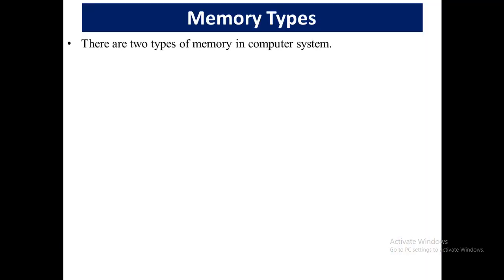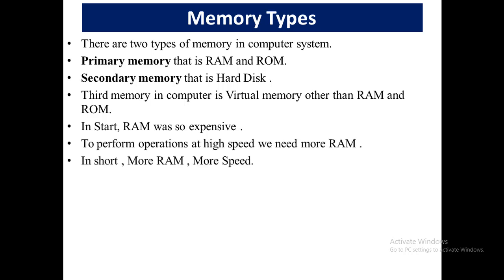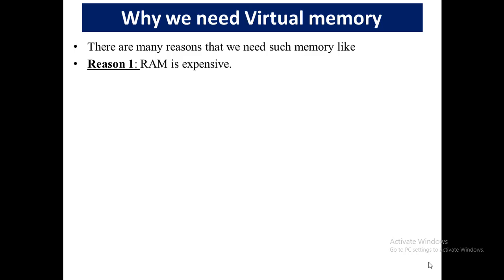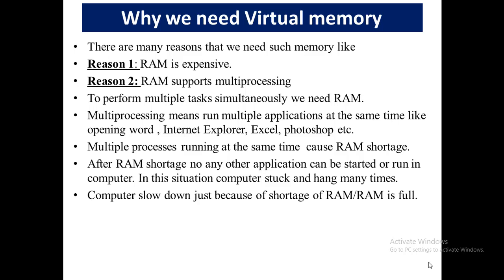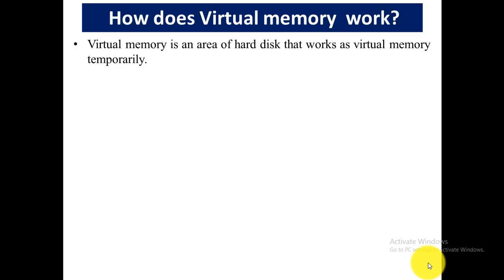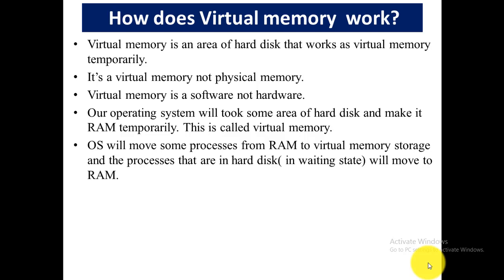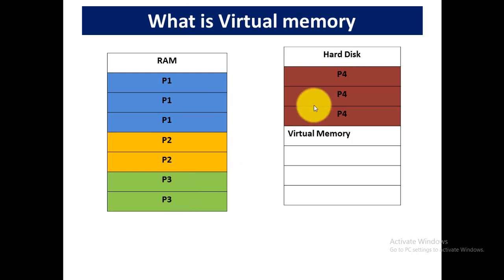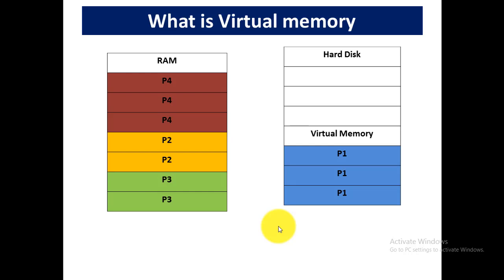Lec 8:what is virtual memory in computer|Why we need/use virtual memory in OS|virtual memory in COA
In this lecture, we will seewhat is virtual memory and how it simulates additional RAM.